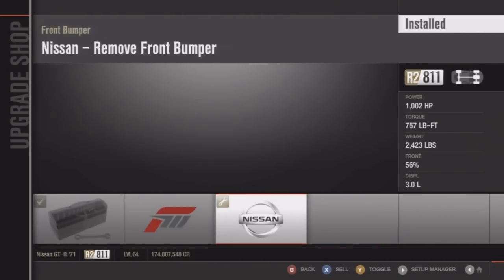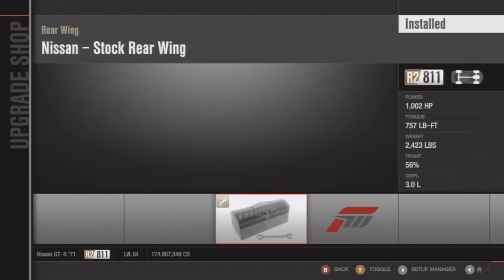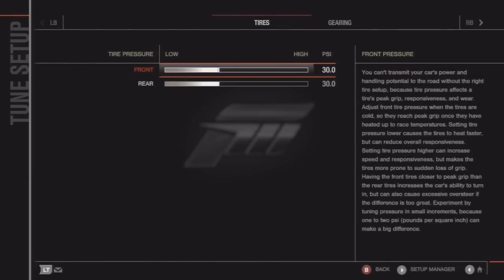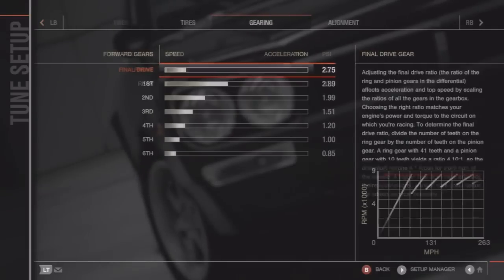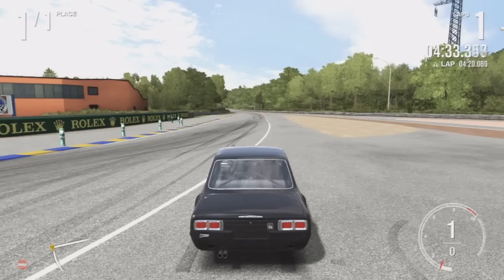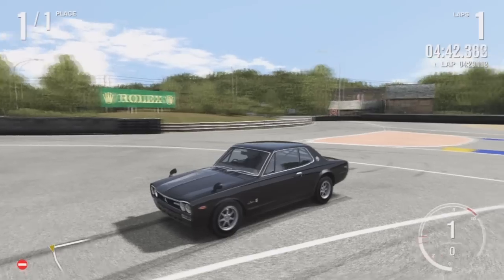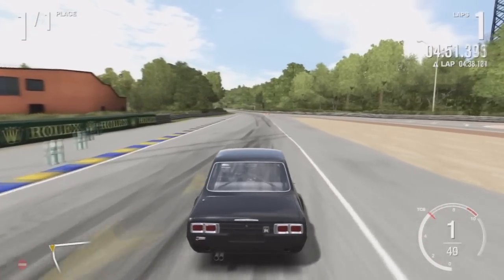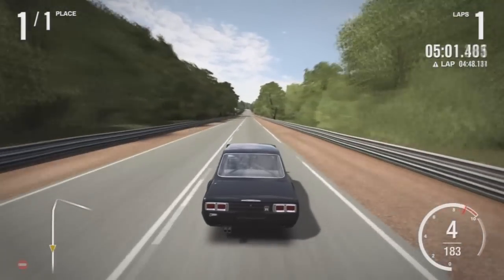Forza 4 100th Video Special Fastest Nissan Skyline 2000GT-R (249.2mph)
Hey guys this is my 100th video special I hope you guys enjoy! :D
Anyways this video is the 1971 Nissan Skyline 2000GT-R which I got it tuned to 249.2mph. It is a pretty fast car and it looks pretty cool too!